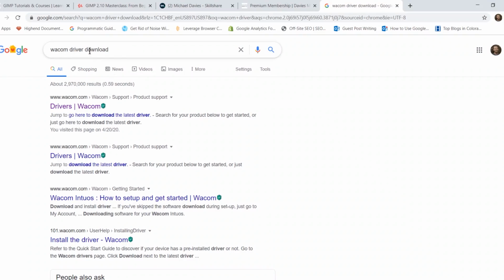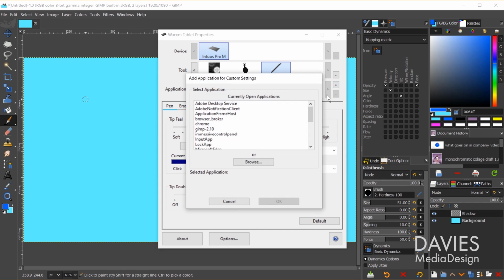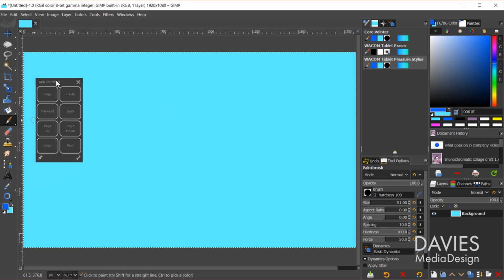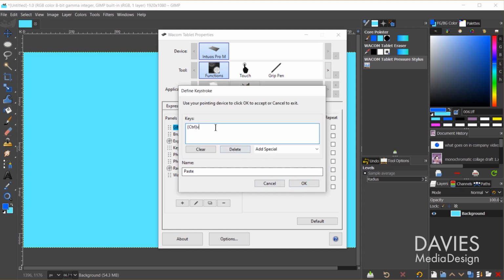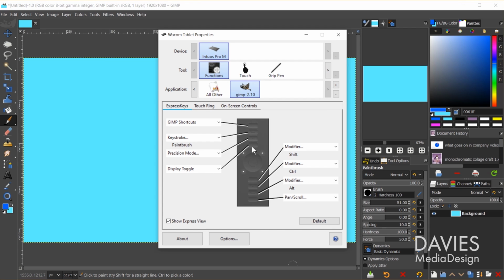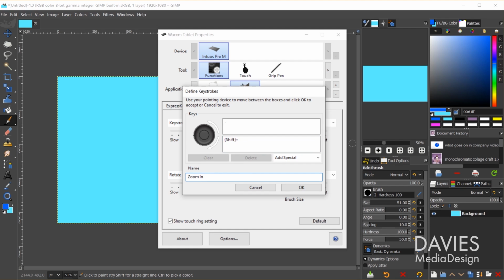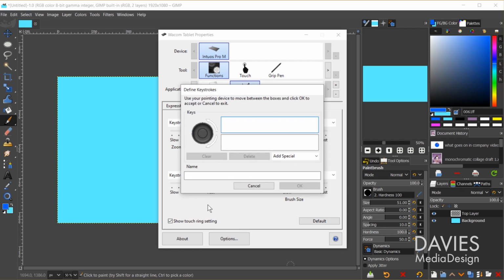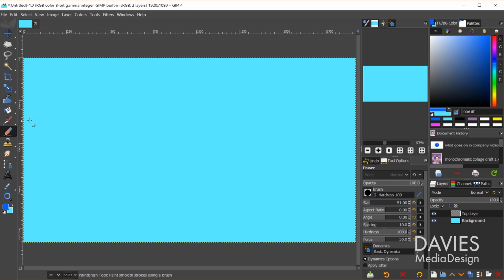Map Your Wacom Tablet for GIMP (Buttons/Settings Explained and Fixed)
In this tutorial using GIMP 2.10.18, I show you how to properly map your Wacom Tablet (pen tablet) so that you get all of the best features from your tablet working in GIMP. This tutorial will speed up your workflow by allowing you to assign shortcuts and tools to the Express Keys on your tablet, as well as assigning common actions and menu items to your tablet's buttons or Touch Ring. Your tablet is NOT broken, and neither is GIMP! You just need to ensure you have everything properly mapped to get the full functionality and benefits that come with using a drawing tablet.

I also show you how to download and install the Wacom driver for your computer in the beginning, while going over how to make sure the tablet is properly connected to GIMP and set up for Dynamic brush/paint features.

Download the Wacom tablet driver to ensure you can access the tablet's properties for key mapping: